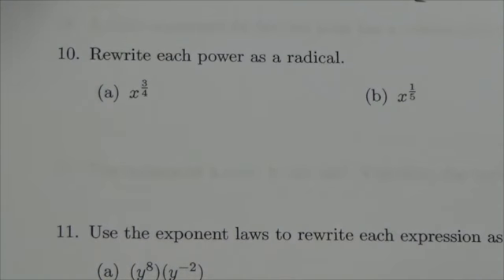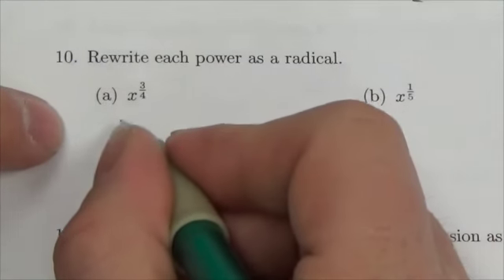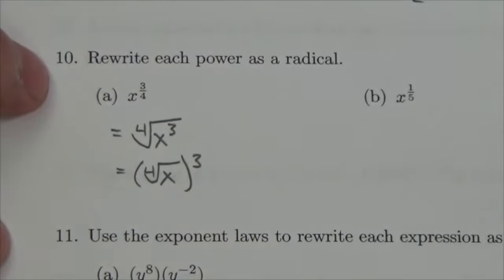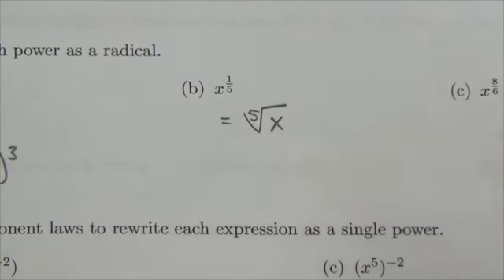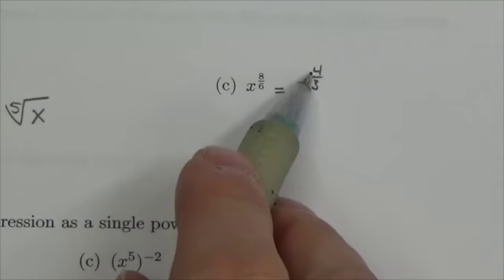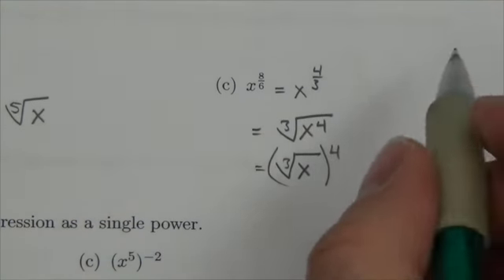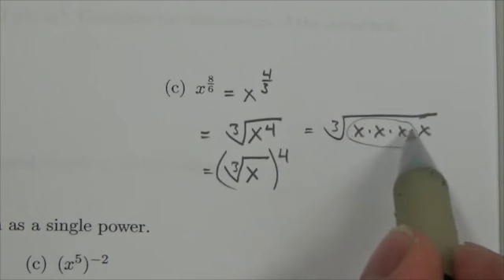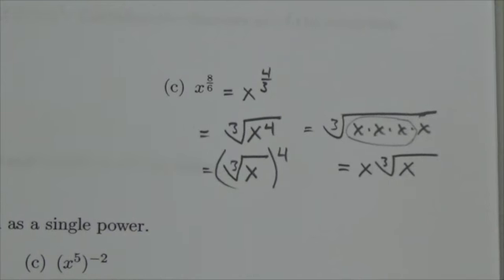Math 10C Exp and Rad SA#10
This video is about converting powers to radicals.